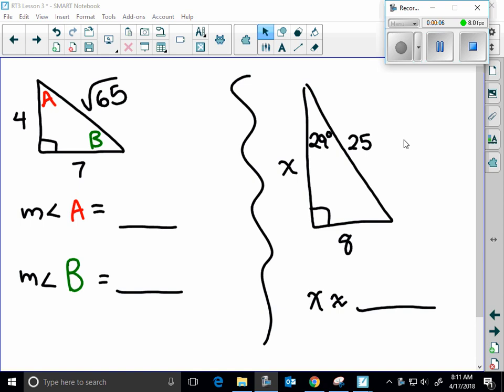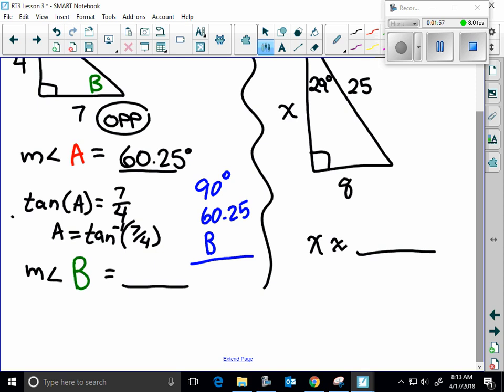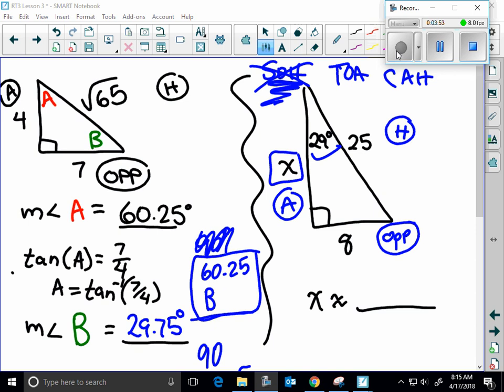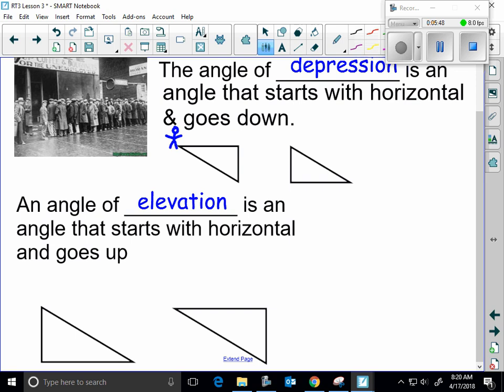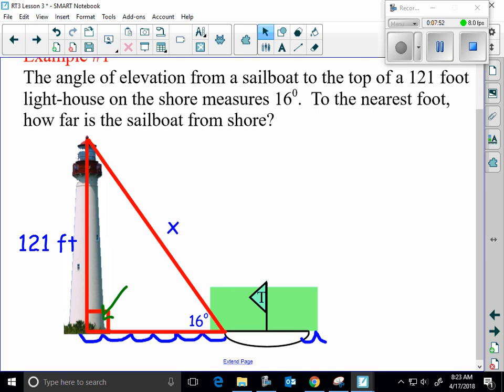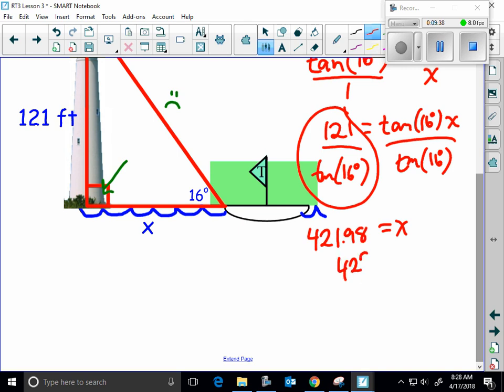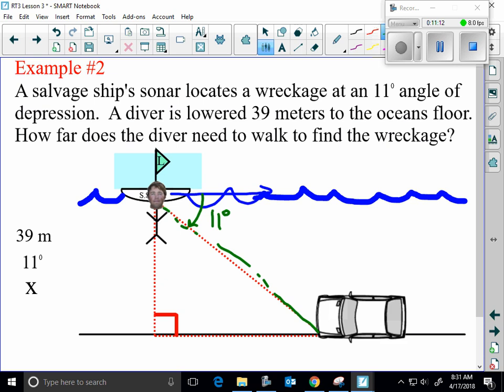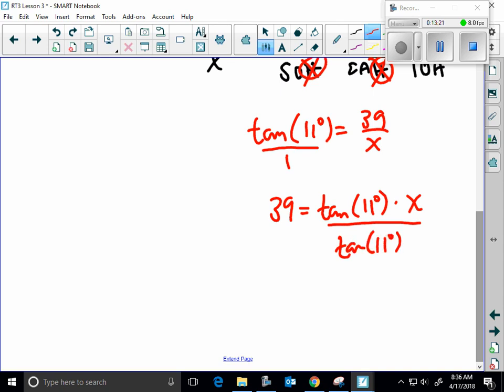(GEO) U15 Lesson 3 Notes (Trig Word Problems)